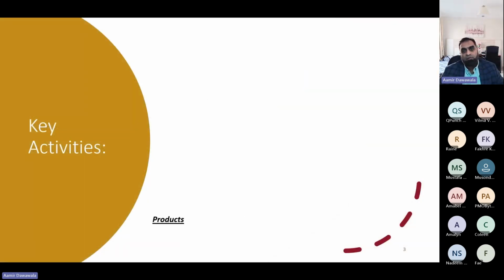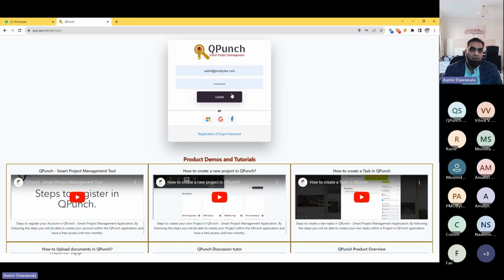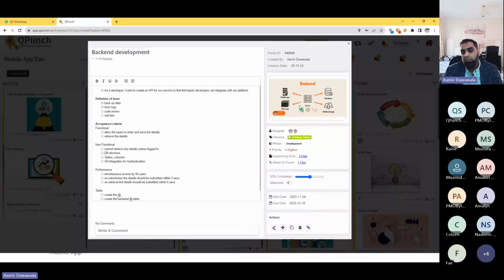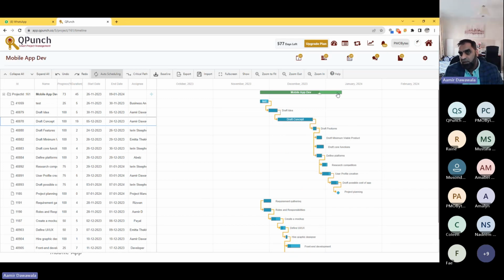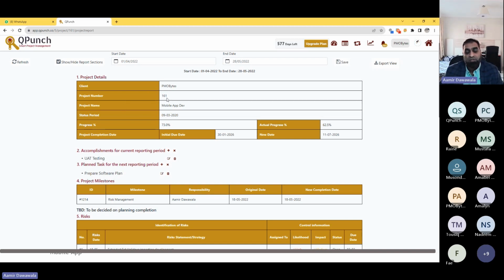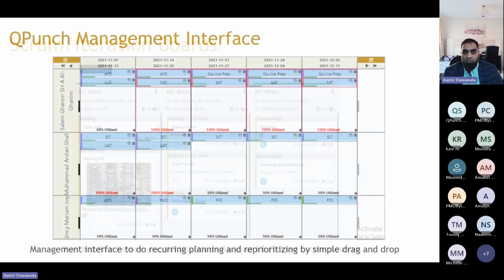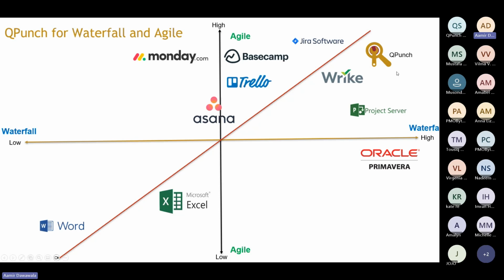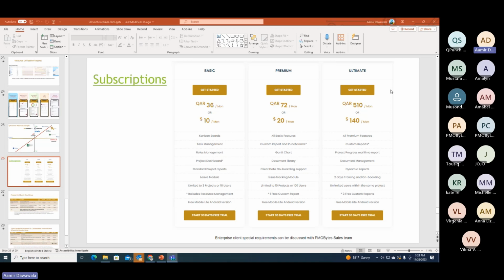Introduction to QPunch-Smart Project Management Tool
Explore the power of QPunch-Smart Project Management Tool in this demo! Witness its intuitive interface and powerful features, from task management to seamless collaboration.

Part of this demonstration, follow along with a real-world user story – the development of a banking mobile app. See how QPunch streamlines the project lifecycle, tackling challenges and optimizing resource allocation.

Get ready to transform your workflows and elevate project success